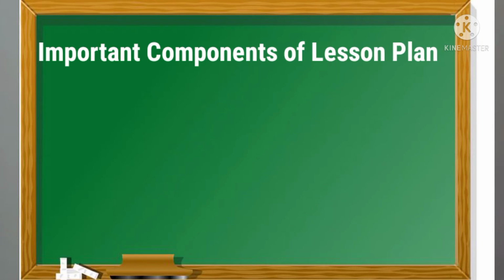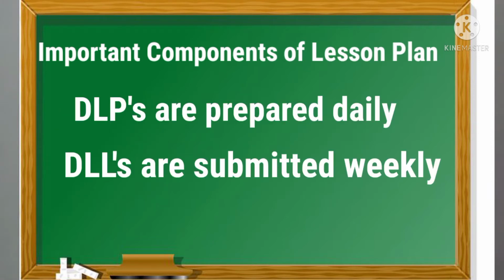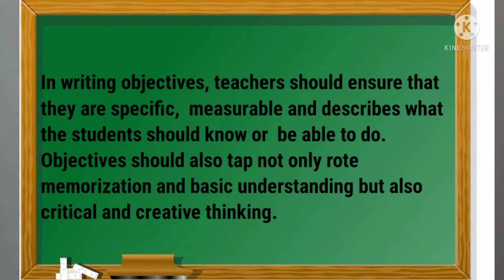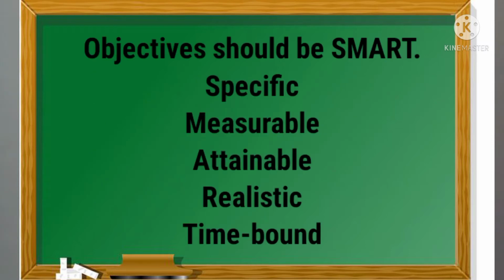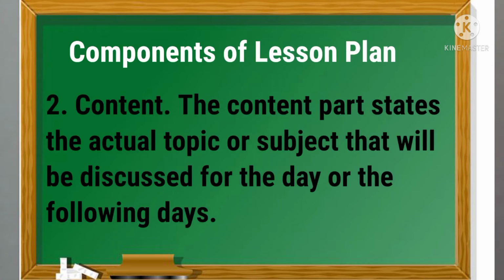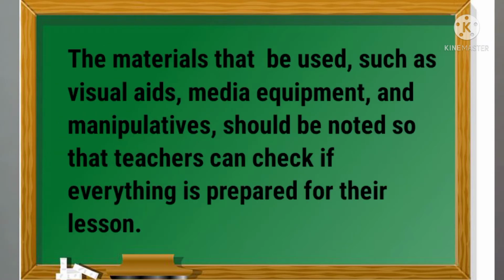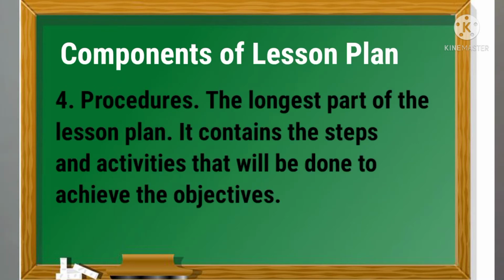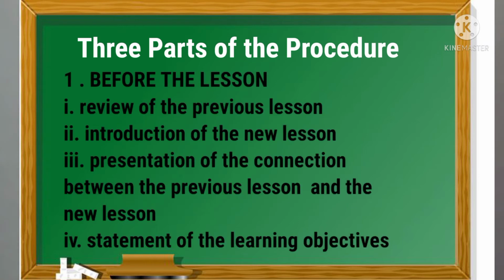Components of Lesson Plan Part 2